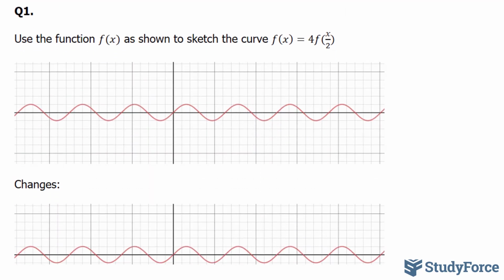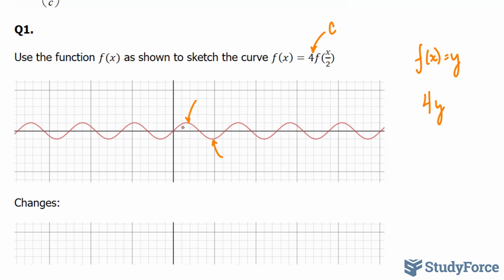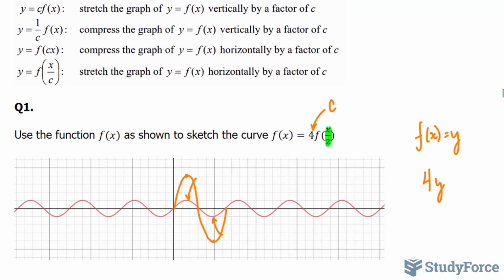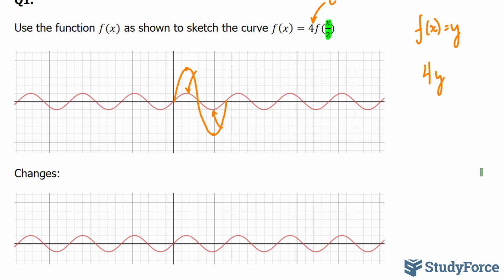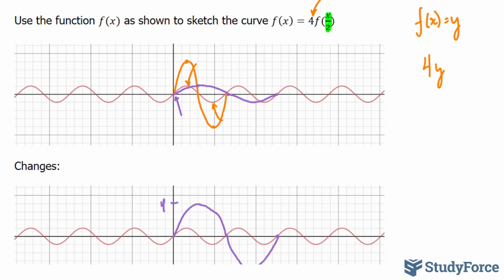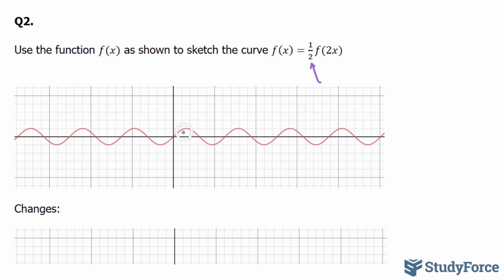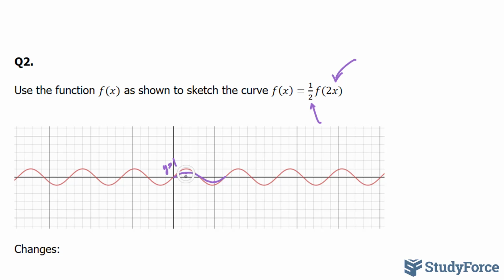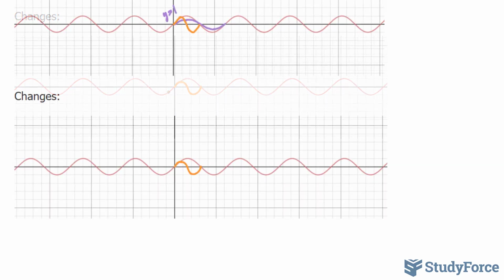📚 How to stretch or compress a function using transformations